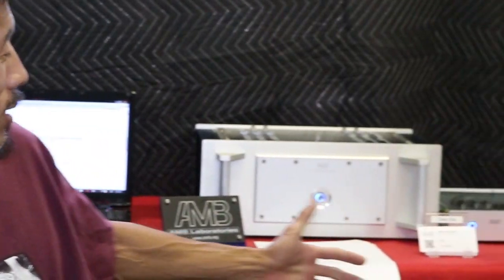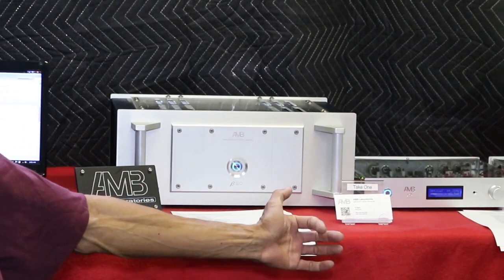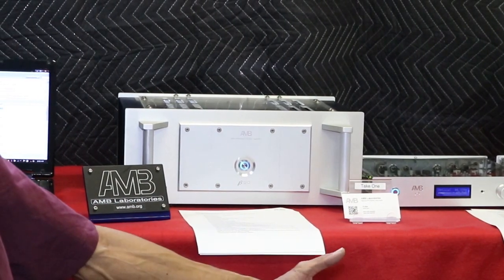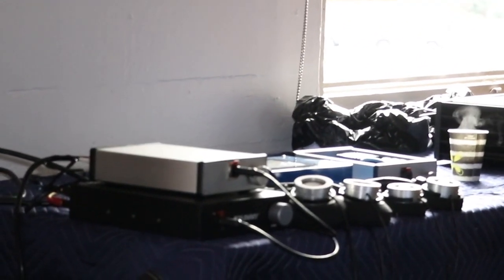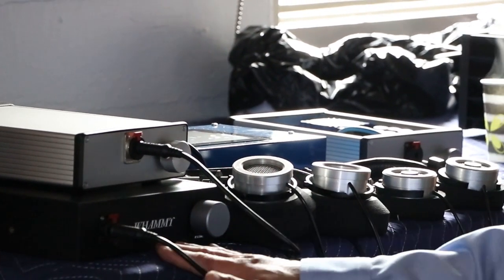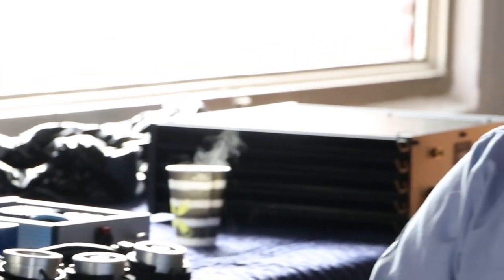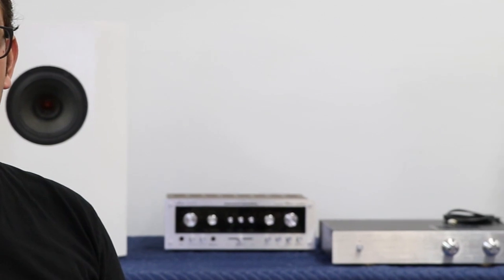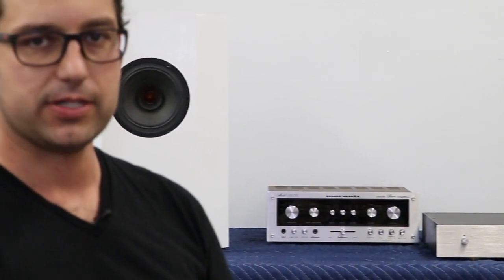Burning Amp 2017 - Sights Sounds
DIY Audio Interviews at Burning Amp 2017